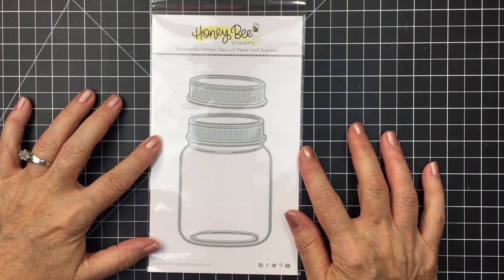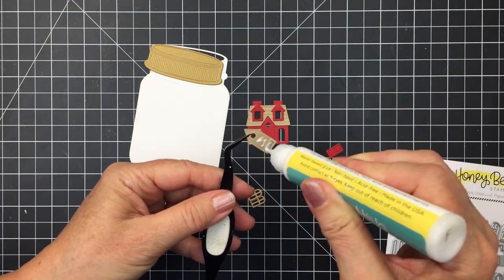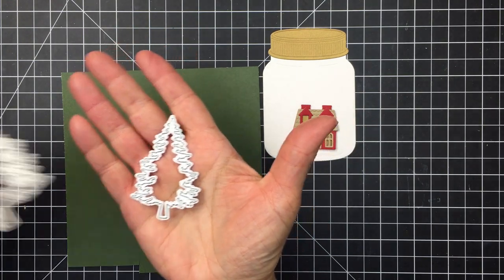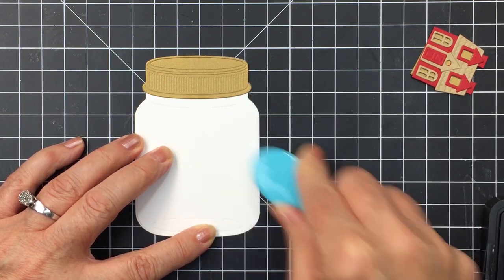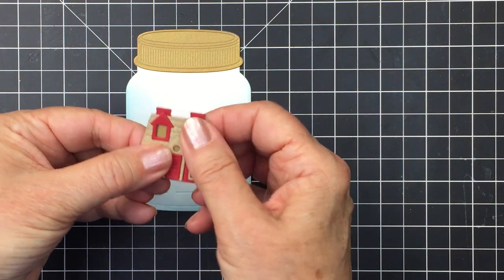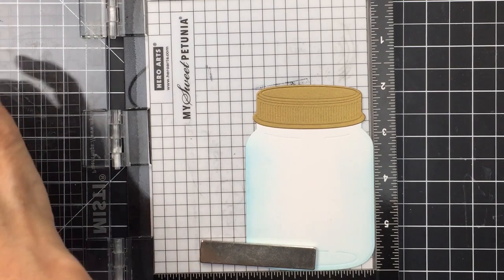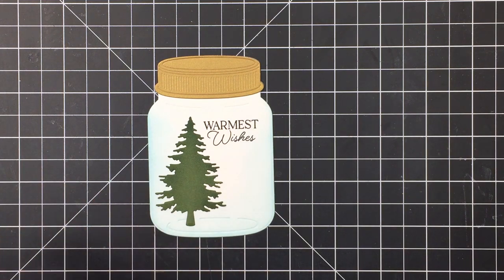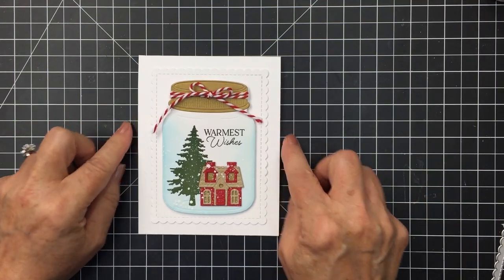Mason Jar Scene Card With Mari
*Winter Village - Honey Cuts [Honey Bee Stamps]
*Mason Jar Vase - Honey Cuts [Honey Bee Stamps]
*Home For The Holidays - 4x5 Stamp Set [Honey Bee Stamps]
*Home For The Holidays - Honey Cuts [Honey Bee Stamps]
*Pine Tree Dies [Honey Bee Stamps]
*Scallop A2 Card Frames [Honey Bee Stamps]